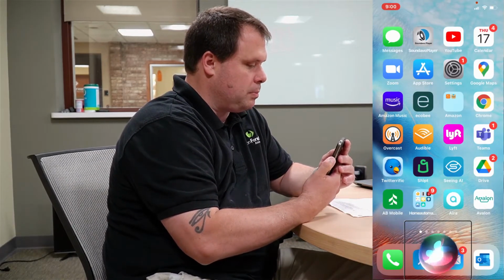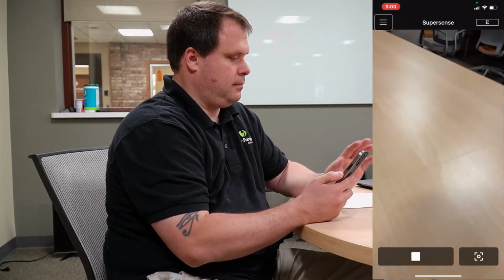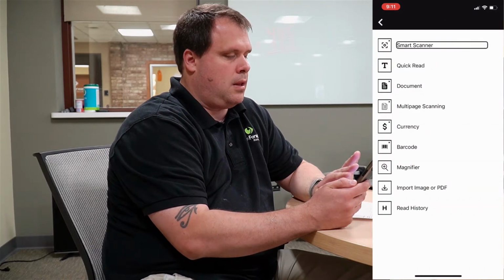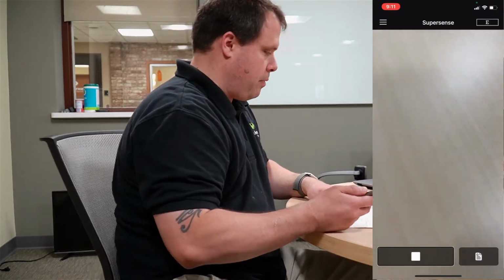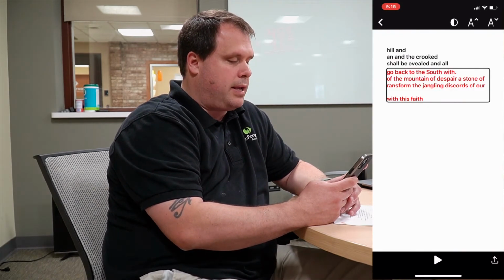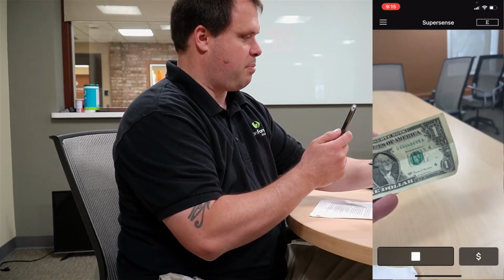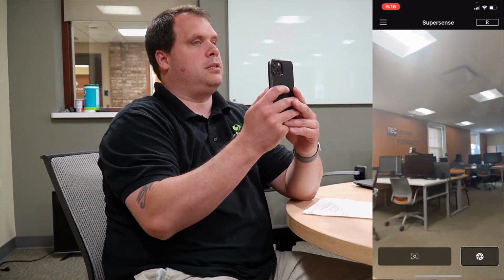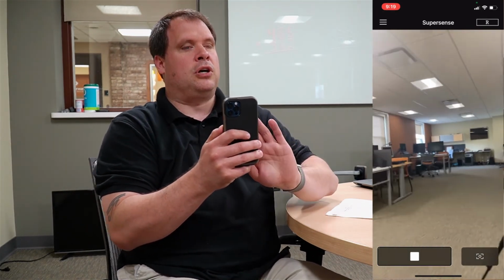Supersense - A Smart App for People with Vision Loss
In this video Cory, technology manager at Vision Forward, takes a look at the Supersense app. This app, for Android and iPhone, has a number of useful features for people with vision loss, including OCR, object identification, money identification and more!

Find out about how the app works and whether it might be beneficial for you in the video, and see Cory as he struggles to make some of the features work correctly!